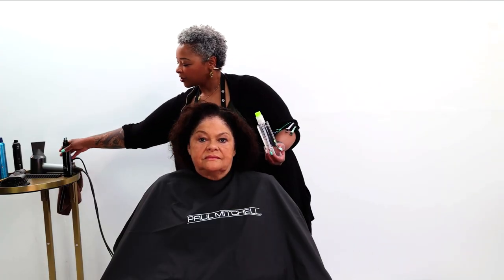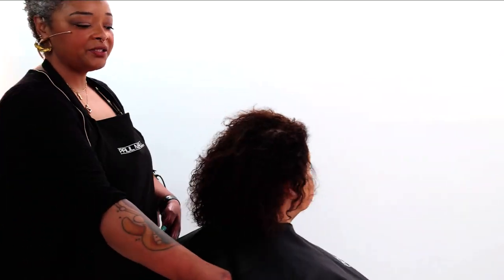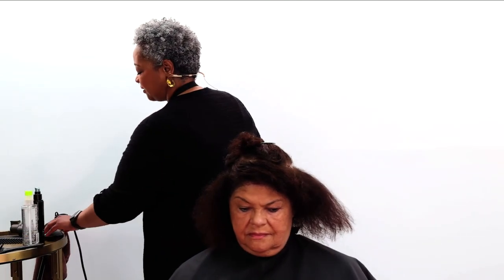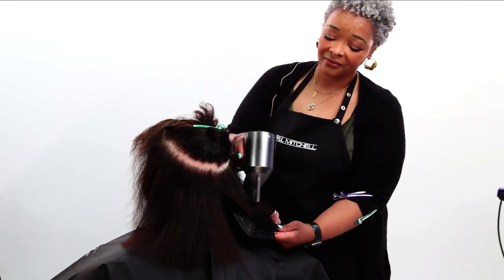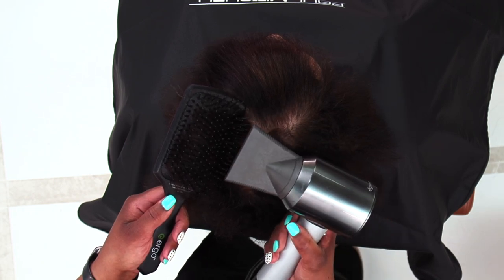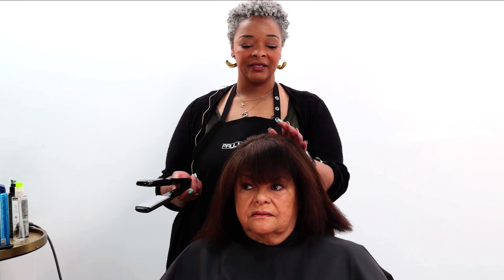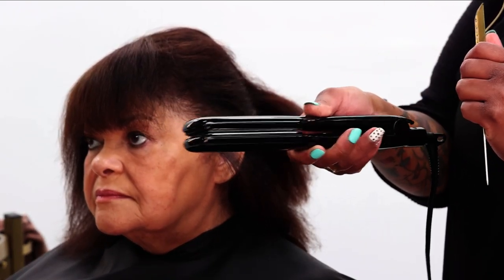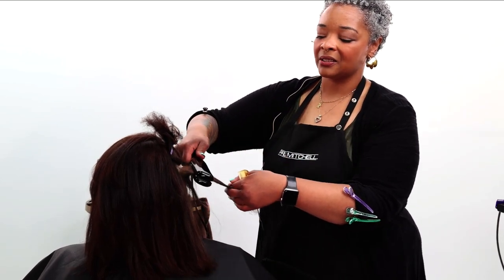Silk Press Style Tutorial